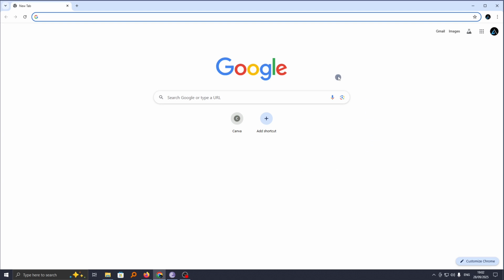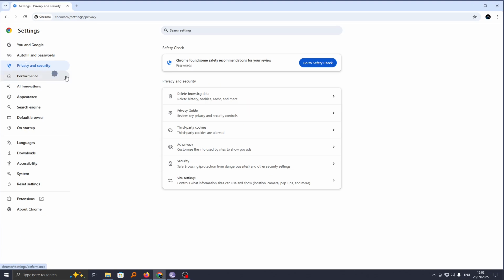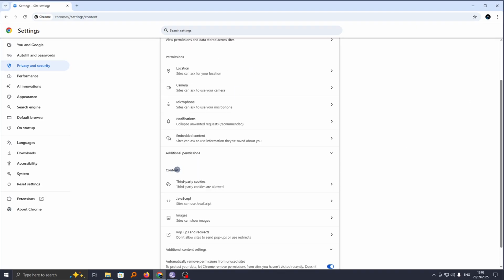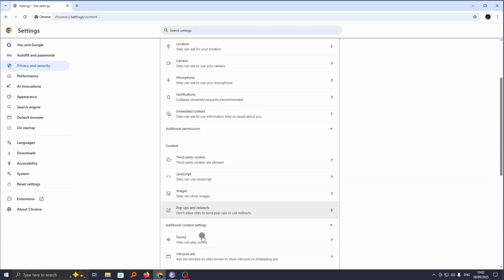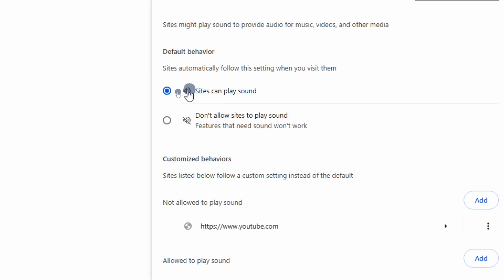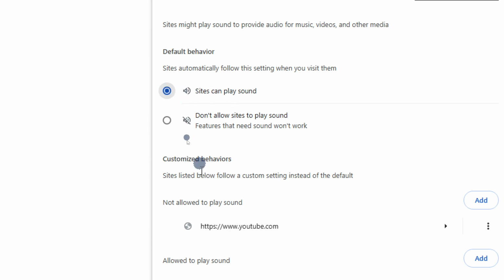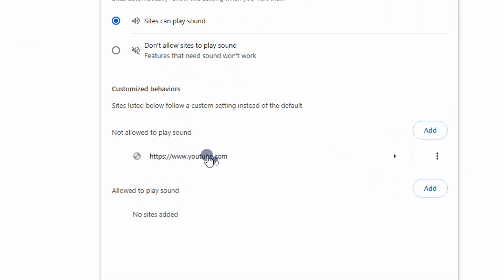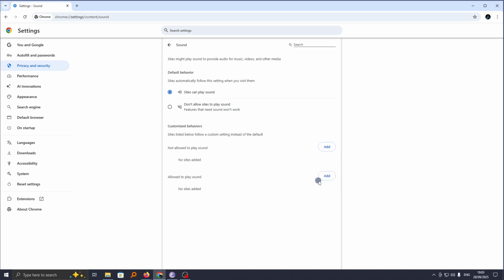How To Fix No Sound In Google Chrome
Learn how to fix the no sound issue in Google Chrome with simple troubleshooting steps. This guide covers common causes like muted tabs, browser settings, and system audio controls, helping you quickly restore sound in your browser.